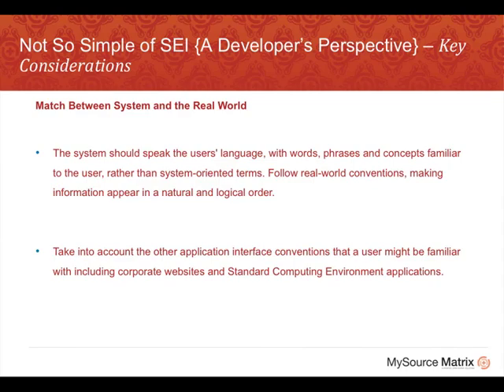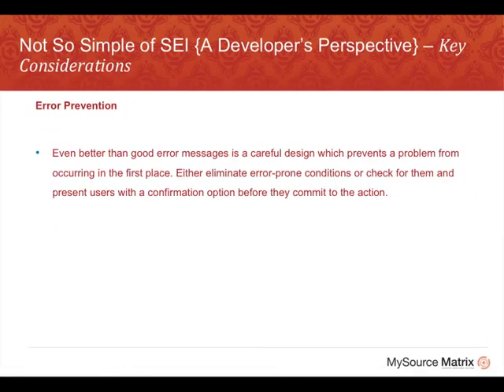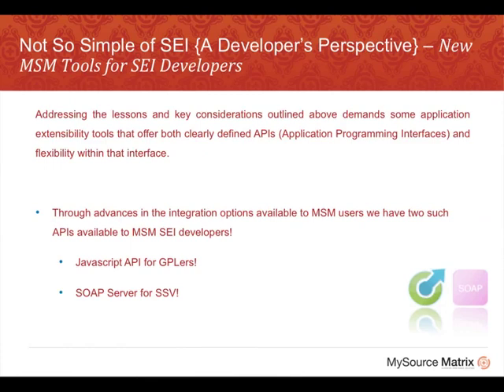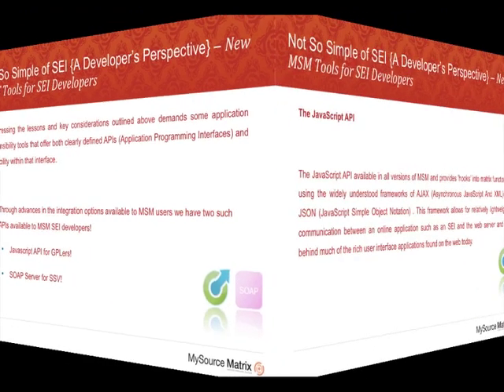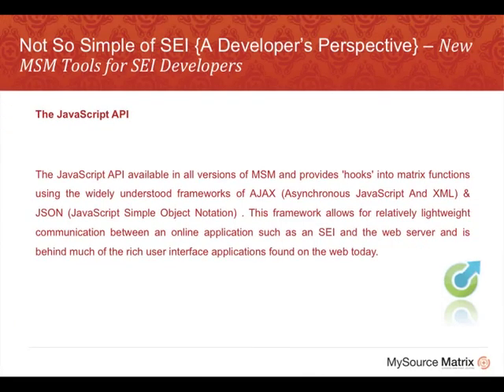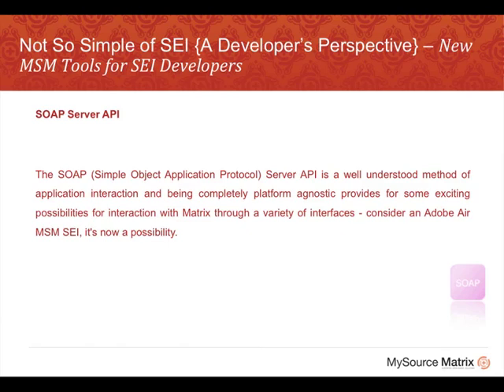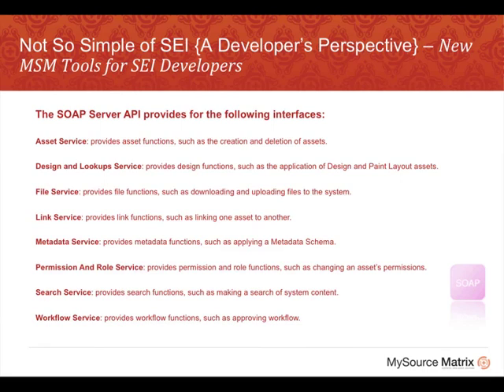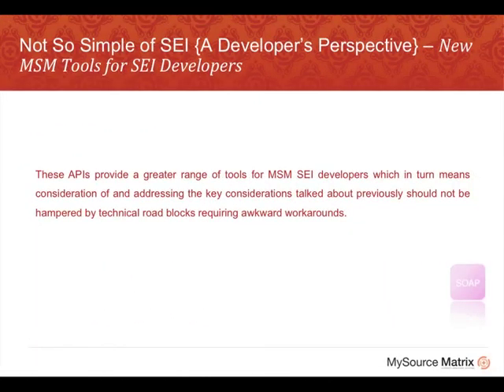"Not so simple of Simple Edit Interface" Part 2 of 4 Karl Davidson & Maria Moore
"Not so simple of Simple Edit Interface"
Many CMS, MySource Matrix included, offer simple edit options available through web interfaces, but Simplicity is complicated.

This presentation will take two points of view on the development of MySource Matrix simple edit interfaces.

From the developer perspective; What lessons have we learnt from developing Simple Edit Intefaces; What are the key considerations when producing a simple edit interface? And finally what tools are available to MySource Matrix front end developers when developing Simple Edit Interfaces?

From the business owner perspective; Is it possible to make available to the content author a web interface that enables them to perform a satisfactory number of tasks? Without investing in an extraordinary level of development, is it possible to separate authors from the administrative functions of Matrix in a manner that can be sustained by a small technical team operating in a distributed authoring environment? The University of Tasmania has aimed for this. Have we done enough?

Karl Davidson has been the Squiz Regional Manager for Tasmania during the past 4 years and more recently has taken on the Management of South Australia. Prior to joining Squiz Karl worked in both State and Local Government implementing online information management resources at a technical and managerial level. Whilst working with Squiz Karl has built helped build the second largest Squiz office in Australia taking on the National Support desk whilst also growing the MySource Matrix user base locally.

Maria Moore has 13 years experience in web development and service delivery on the internet. She is Web Services Coordinator at the University of Tasmania (UTAS), and is responsible for providing a cohesive and comprehensive support environment for UTAS web developers while also contributing to the strategic development of the UTAS web presence. Her main interest is in improving the user experience and effectiveness of web presences.